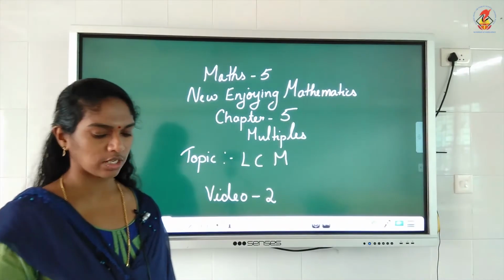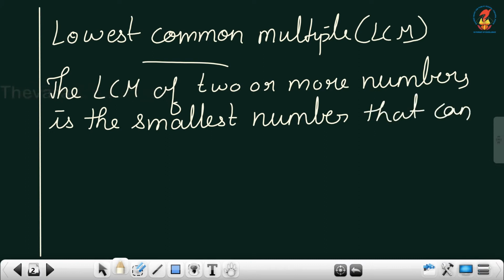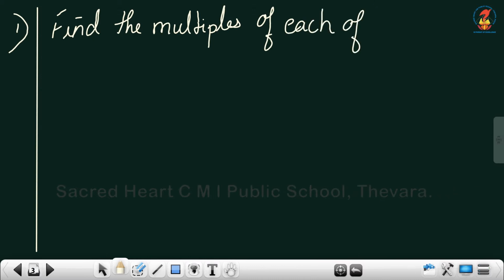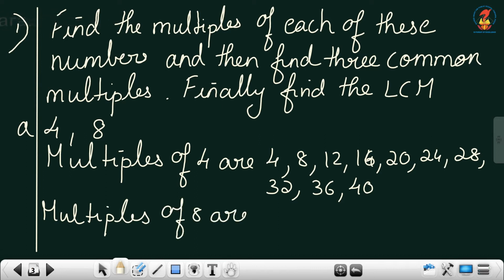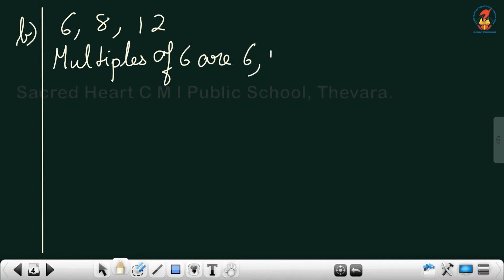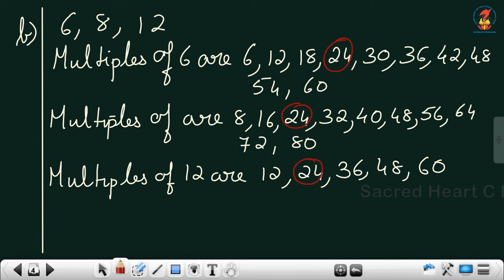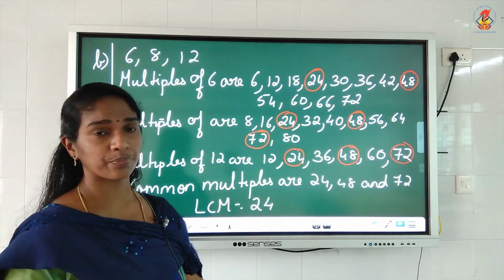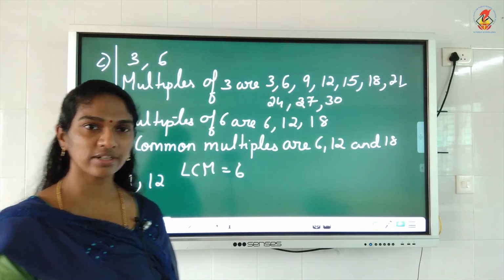Maths05 Chapter 05 Multiples Video 02 LCM by Common Multiples